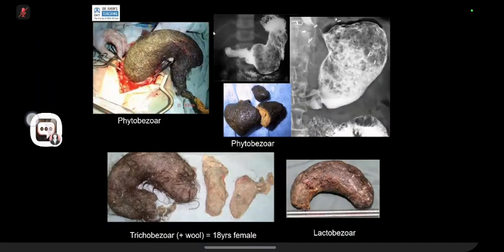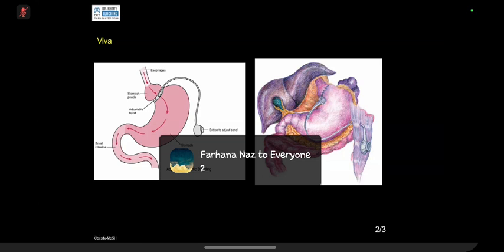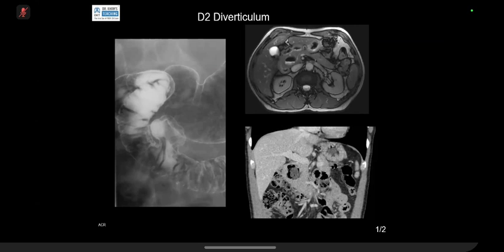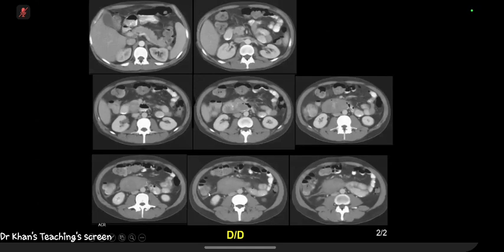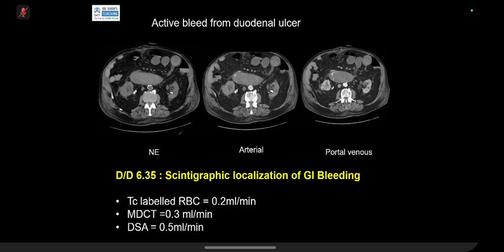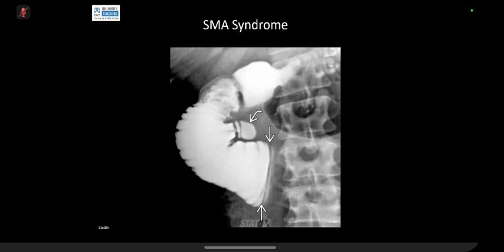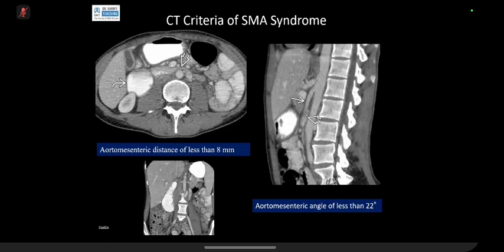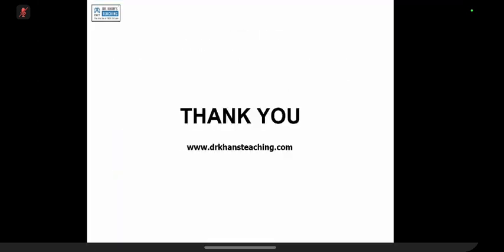DKT NHS GI Radiology Made Easy for Non Radiologist and Beginners Part 4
1.⁠ ⁠Non-Radiologists interested in GI Radiology 2.⁠ ⁠Gastroenterology Trainees 3.⁠ ⁠Surgical Trainees 4.⁠ ⁠Junior Radiology Trainees 5.⁠ ⁠Resident Doctors interested in Gastroenterology (IMT, CST, FY1 & FY2)